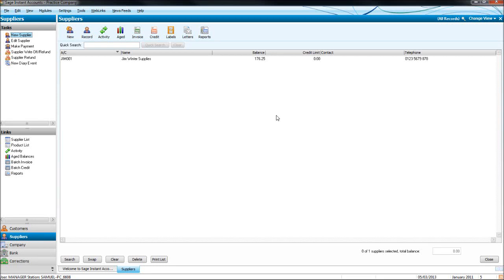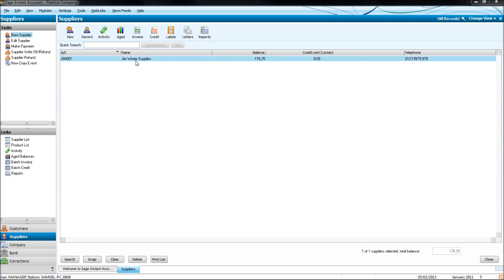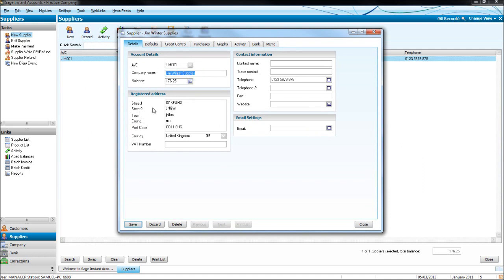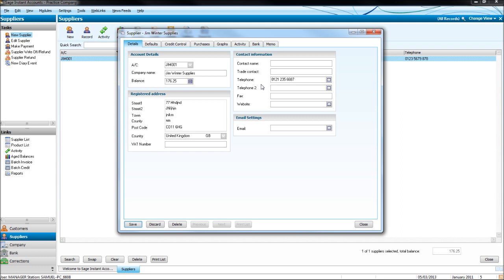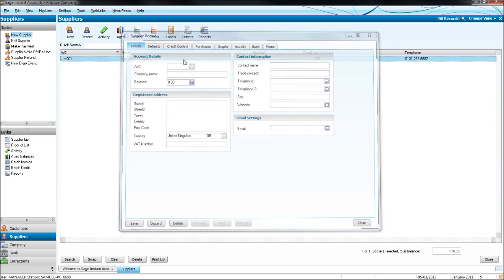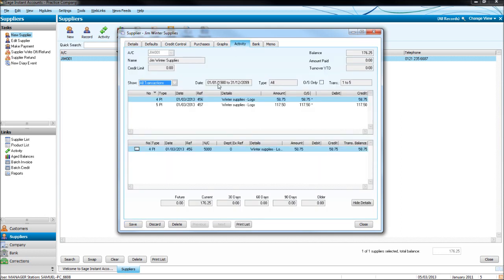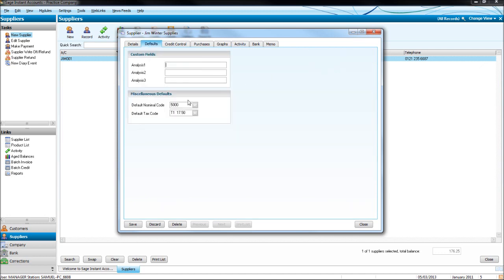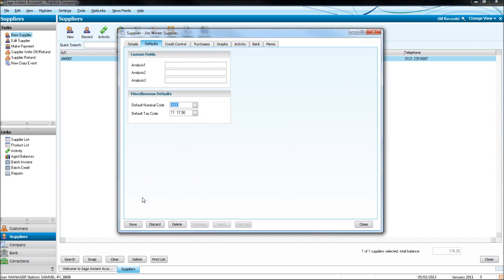Sage Accounts Tutorial - Purchase Ledger/Supplier Module - Sage Training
Part 3 of 4 - Purchase Ledger/Supplier Module - Viewing and editing supplier records